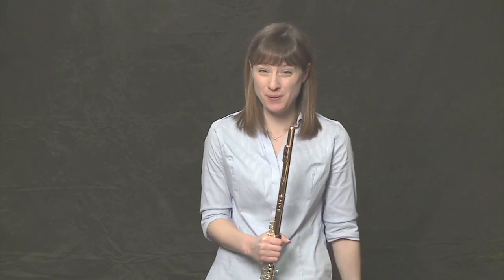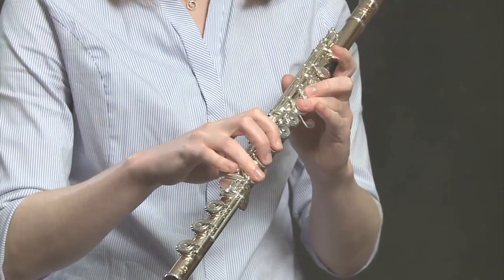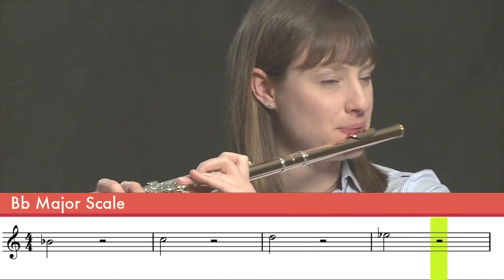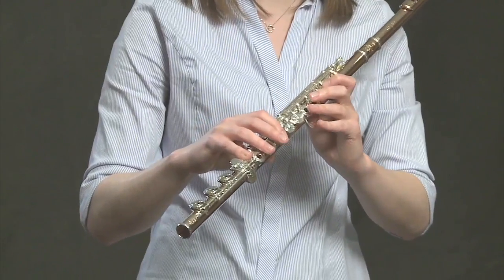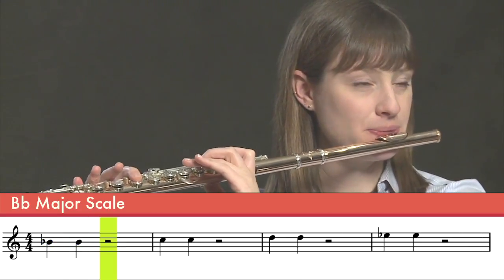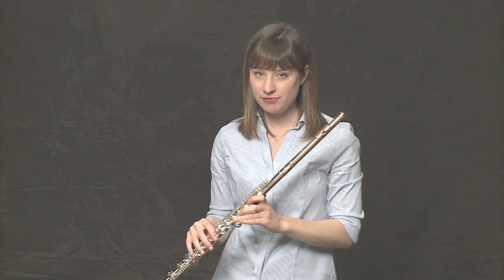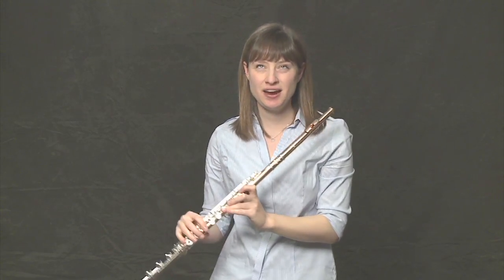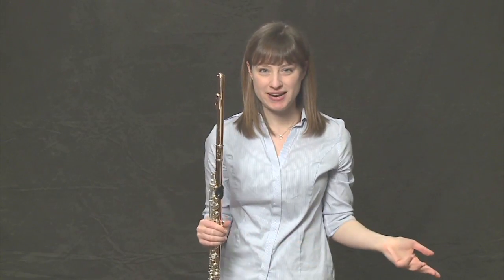Learn From A Master Flute Lesson 14 Bb Major Scale With Musician Elise Shope Henry